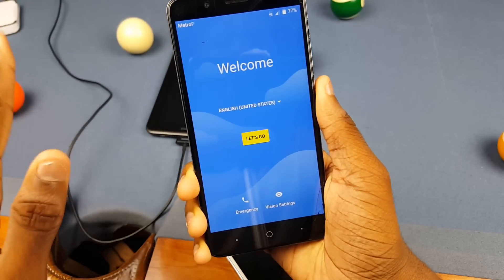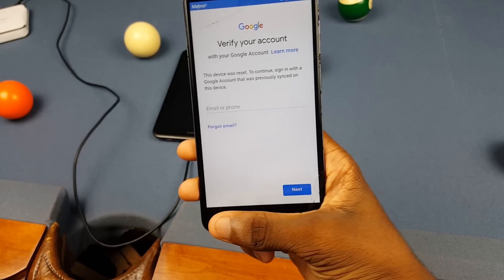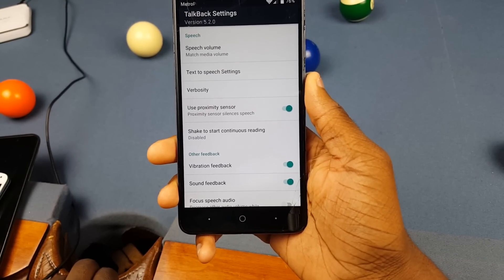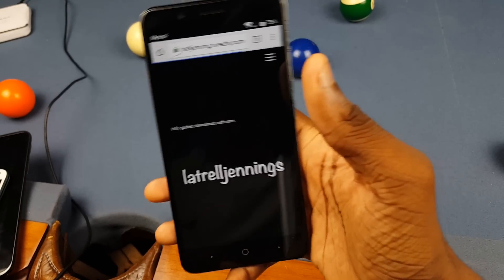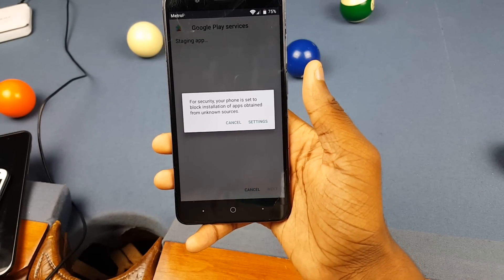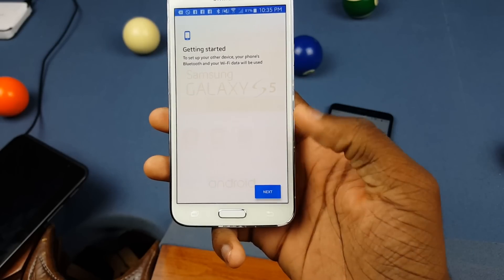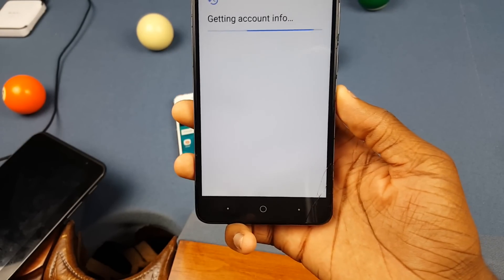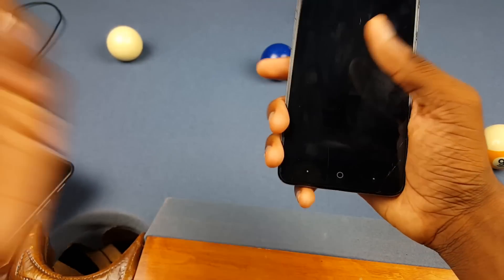How to Bypass the Google Account Lock on the ZTE Blade ZMax (Z982) [STILL WORKS SEPTEMBER 2022]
This may for all ZTE's, but I wanted to play it safe and say it's just for the Blade ZMax. Feel free to try it on your ZTE phone.